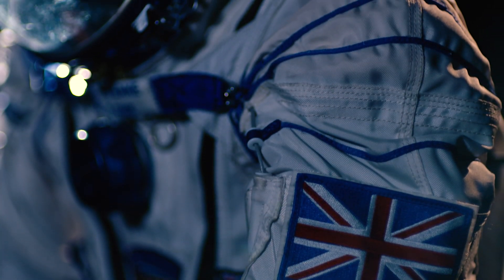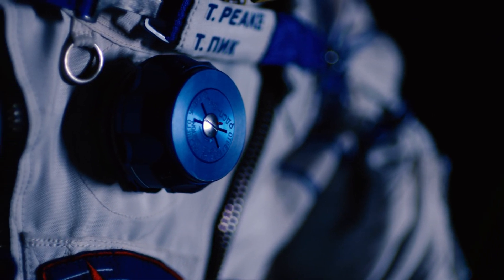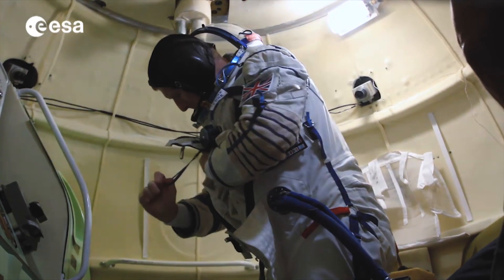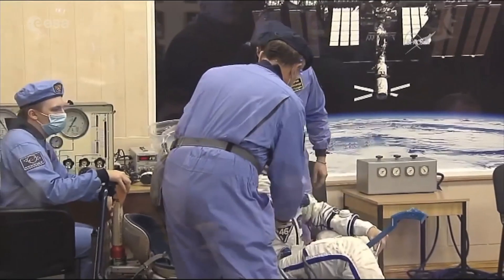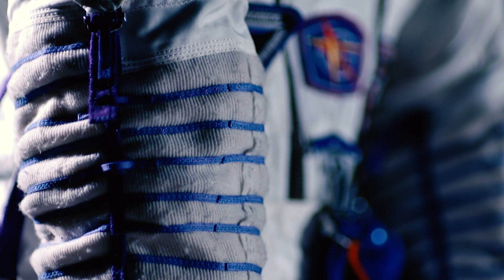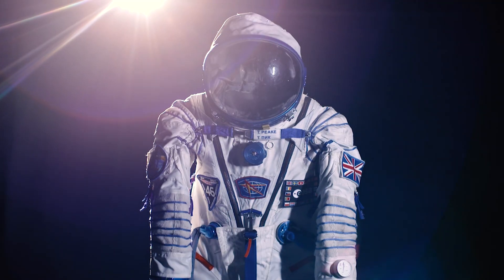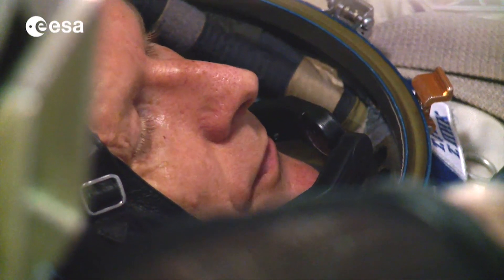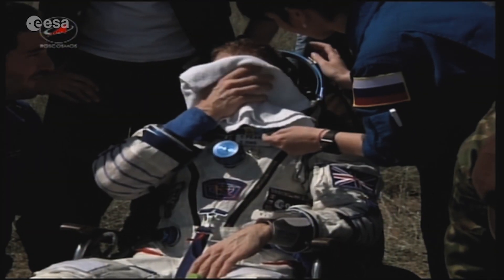Tim Peake talks about his spacesuit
British ESA Astronaut Tim Peake discusses the Sokol KV-2 emergency spacesuit he wore during his launch to the International Space Station and return to Earth. This historic object is now part of the Science Museum Group Collection.

Tim's suit is on display at the Museum of Science and Industry in Manchester where it can been seen with the Soyuz spacecraft he traveled in as part of the The National Tour of Tim Peake’s Spacecraft presented by Samsung and the Science Museum Group